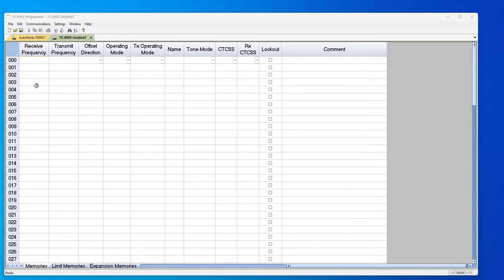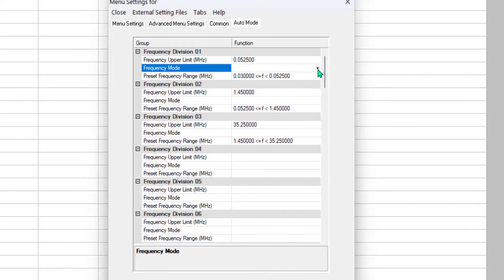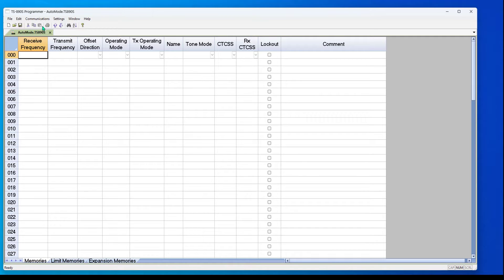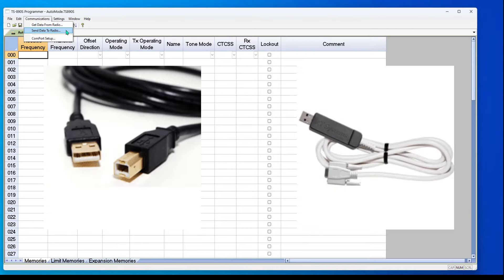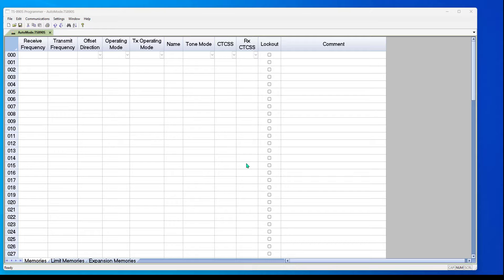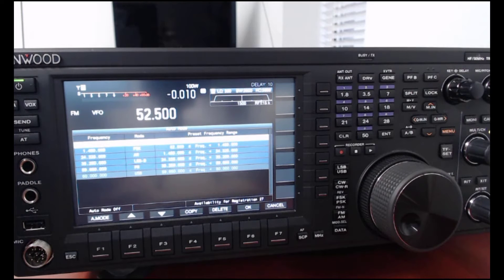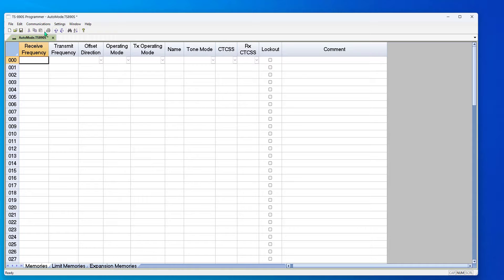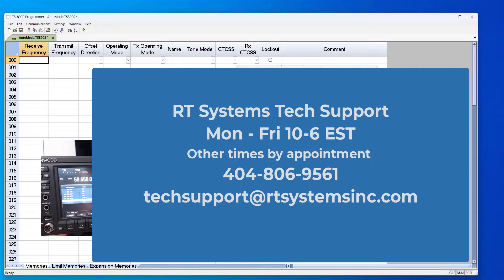Auto Mode set up in the RT Systems TS-890 programmer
What a wonderful feature for this function packed radio.  But so tedious to set up from the face of the radio with changes almost impossible.

Now RT Systems Version 5 programmer handles the settings for Auto Mode including keeping things sorted as the radio would and letting you easily make changes to your list.

Get what you have stored in the radio (Communications | Get data from radio) and make changes or begin with a new list to put this feature in play.

Make using your radio easier with Auto Mode.